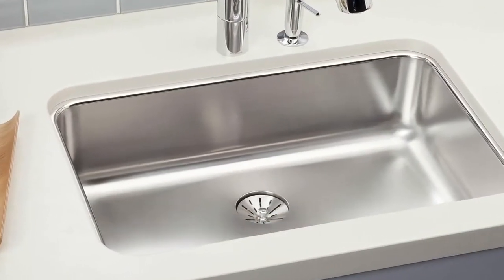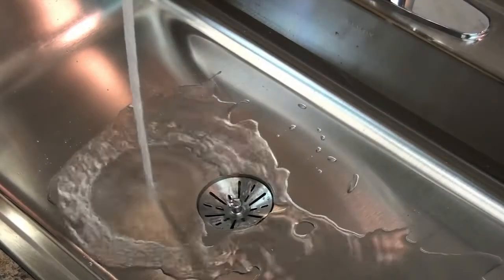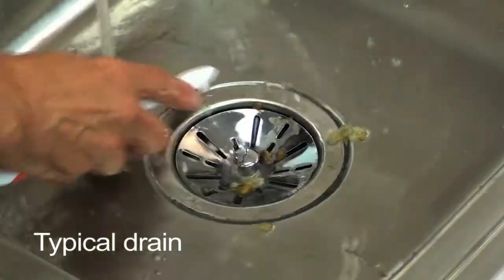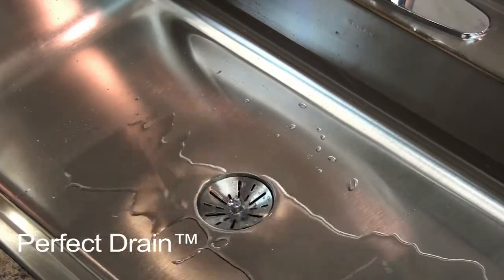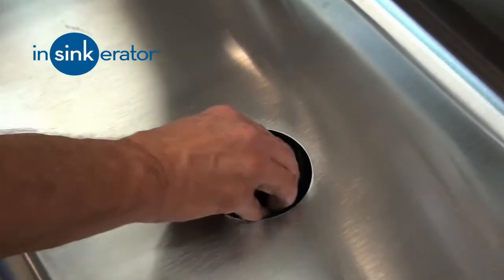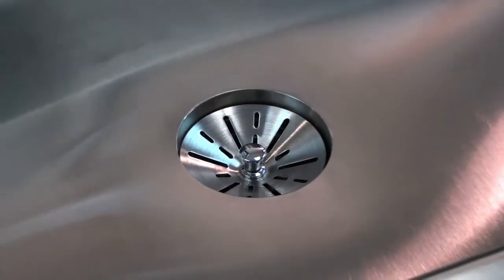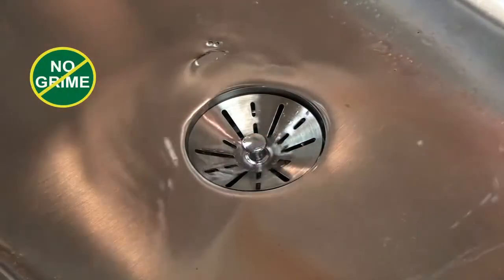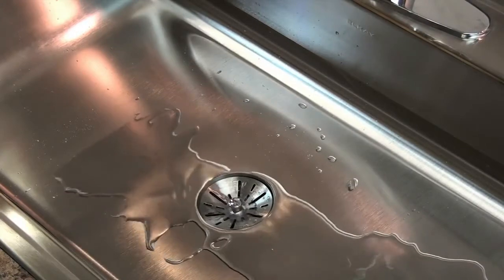Elkay Perfect Drain | Kitchen Sinks at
- to visit us!!!

Elkay Perfect Drain Kitchen Sinks - The Perfectly Clean Perfect Drain

Sinksexpress: A detailed web-site evaluate
A makeover provides you a chance to transform a standard area right into a much more fashionable and pertinent one particular. By putting in new Kitchen Sinks and Kitchen area Faucets, you could lend a up to date glance and sense in your kitchen.
Sinksexpress is really an online outlet from in which you should purchase good-looking and resistant kitchen fittings. Beneath are classified as the options of this web page:

- Style

Sinksexpress provides a clutter-free structure. The house Website page has a pleasant look the place you will see each and every critical piece of information and facts helpful.

To the still left, the categories on the featured items are described. There exists also a classification named Unique through which it is possible to learn about the assorted delivers readily available within the products.
The appropriate hand shows the listing of the bestselling Kitchen area Sinks and Kitchen area Taps. That's why, you could right navigate on the bestselling solution webpages for selecting a favorite merchandise.

As you hold viewing the items, a summary of the just lately witnessed merchandise is designed on the left. This feature is offered irrespective of whether you may have signed into your account or not. For this reason, you may simply just review the goods and after that, indicator in to make the purchase.
The website is straightforward to browse. The hyperlinks load speedy. From any page, it is possible to build an account, sign in, and include goods during the would like list easily.

- Products description

This internet site supplies an in depth description of each aspect of the goods. This aspect assists the visitor discover the most suitable goods effortlessly. The colors, characteristics, and proportions of every sink, faucet, and accent are plainly supplied.

For better comprehending of your objects, the website has delivered very clear visuals on the products and solutions. These photographs screen the goods in authentic kitchen options. As a result, you may pretty conveniently visualize how a selected solution will really search once you place it in your kitchen.

Also, diagrams with total proportions of the goods are also delivered. During this way, the customer feels as though he's generating a acquire from the concrete shop.

- Style of crafting

Sinksexpress is really an on the internet procuring desired destination for everyone. The language which includes been employed for describing the goods is straightforward and pleasant. All the merchandise descriptions give to-the-point data.

Since the description of each solution has been divided into categories and is penned in details, it requires very minimal the perfect time to know the characteristics in the solution.

The costs and also the reductions supplied to the merchandise are talked about explicitly, which resolves the issue of affordability with the opportunity consumer conveniently.

- Merchandise search

Again and again, you've certain prerequisites concerning a certain product or service. Under this kind of conditions, it will be a squander of your time when you had to endure each and every kind of that exact products for locating the ideal 1.

Now, Sinksexpress has a research alternative proper about the House Web site using which you'll be able to do a product research dependant on the product or service attribute.

For instance, should you are trying to find a copper undermount sink, then you really just really have to sort during the pertinent text, and you will get yourself a listing of each of the Elkay sinks that satisfy your prerequisites.

- Degree of responsiveness

This web page delivers a large scope of interaction to its associates. The Speak to Us tab for calling Sinksexpress is current on just about every website page. The shape incorporates a concept box, in which the member can publish his thoughts or feed-back.
In case, you have a issue a few certain product or service then you can make use of the hyperlink that is delivered with the bottom of every solution webpage. You can share the internet pages that you simply like together with your pals through the key social networking web-sites.
Elaky Perfect Drain Sink - The Perfectly Clean Perfect Drain
Order Kitchen sinks, Kitchen faucets and add-ons from Sinksexpress
Although obtaining kitchen area fittings, you need to pay great interest to their measurements and dimensions. Sinksexpress could be the web page exactly where you'll find fabulous searching sinks and faucetswith their exact technical specs.

elkay innermost perfect drain
elkay innermost perfect drain dual mount